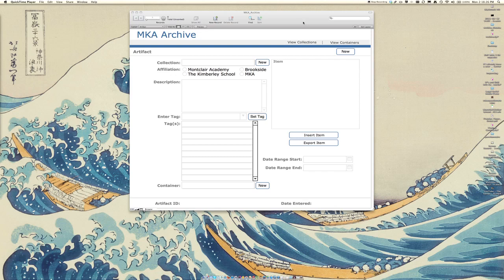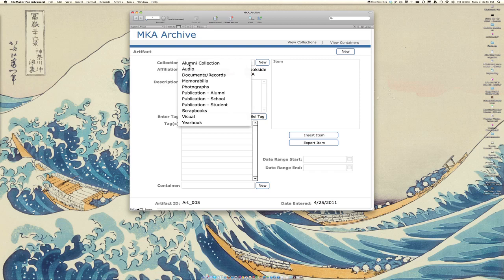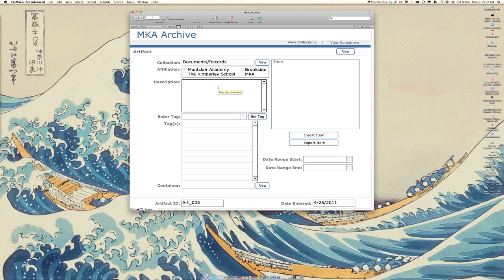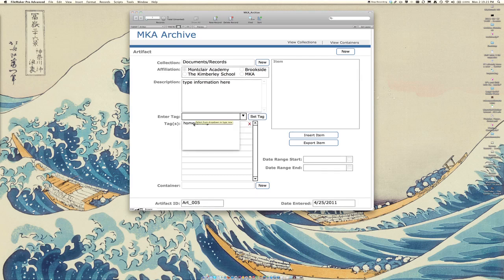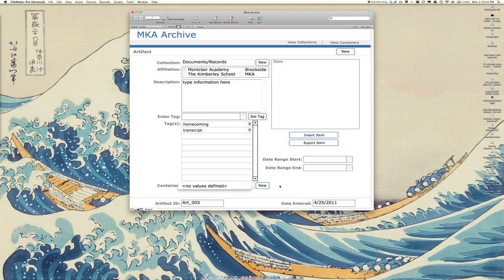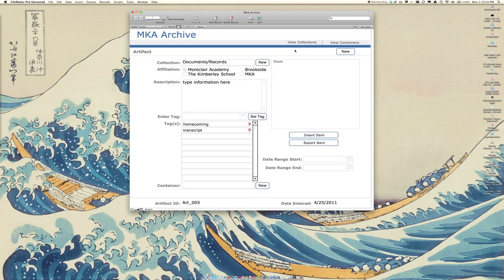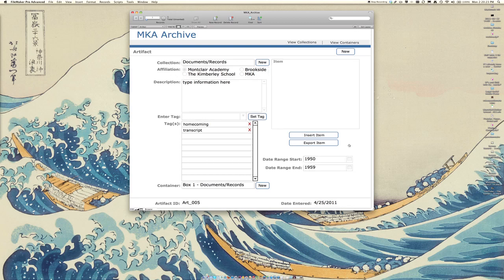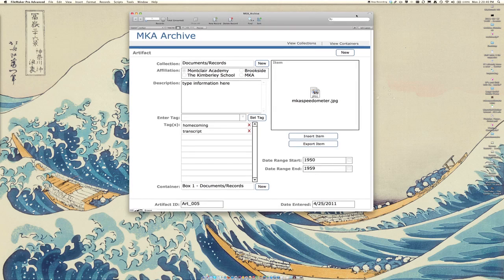School Archive FileMaker Database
This is a database I created to help catalog our school's archive.